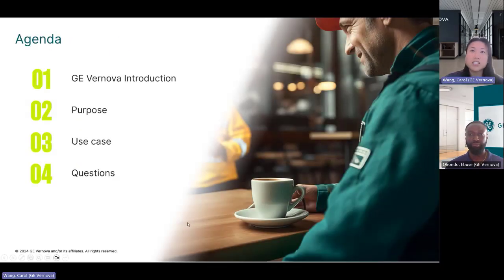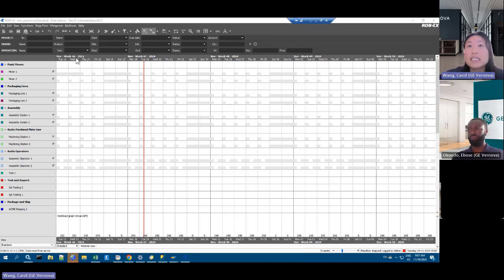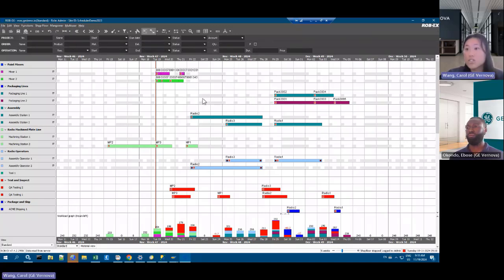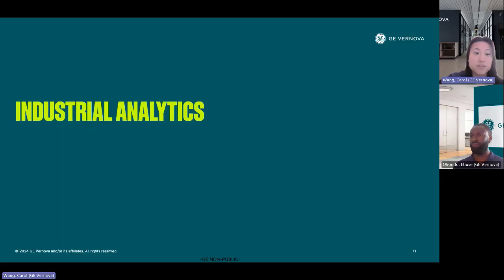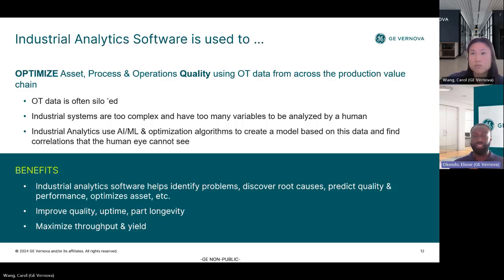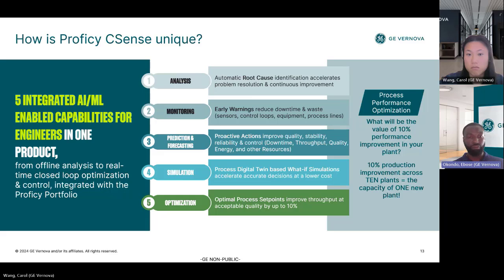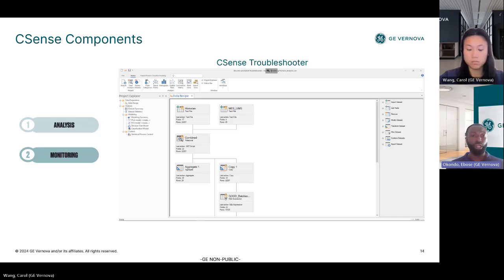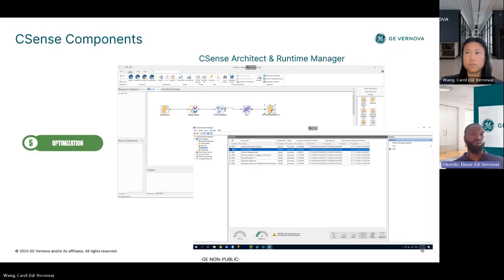Ask an Expert: From 0-100 Improving first pass quality and on-time delivery | GE Vernova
By leveraging dynamic planning and advanced data analytics, manufacturers can significantly reduce the risk of operator errors, thereby supporting a “first time right” approach. Our solutions enable proactive decision-making, allowing for real-time adjustments and optimizations.

Watch our webinar to explore how automated scheduling and AI/ML technologies can be harnessed to take more proactive actions. Learn how these innovations can help you efficiently reduce the cost of rework, improve first pass quality, and ensure timely delivery. Discover the benefits of integrating these advanced tools into your manufacturing processes to stay ahead in a competitive market.